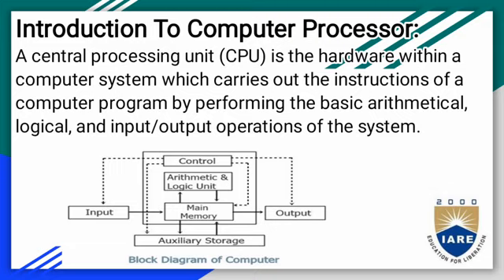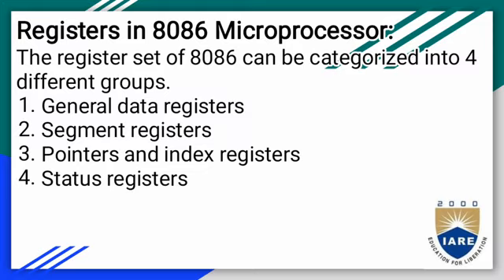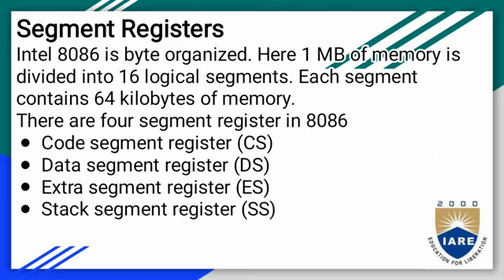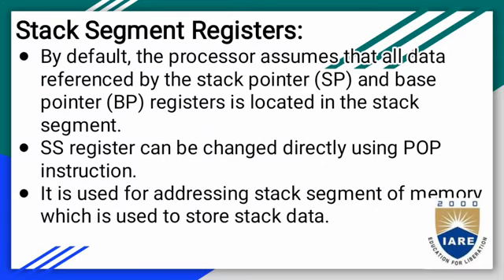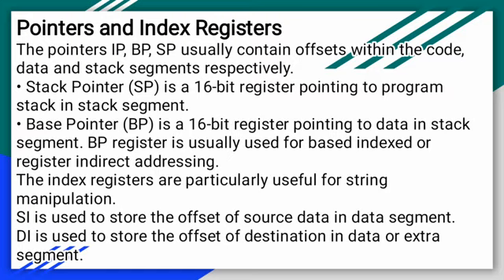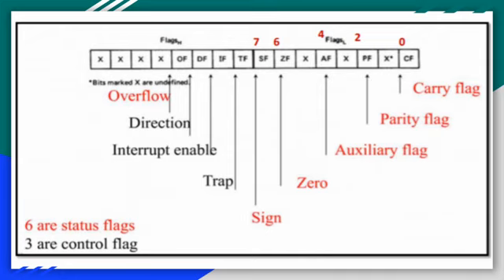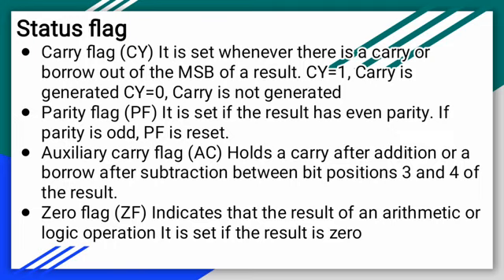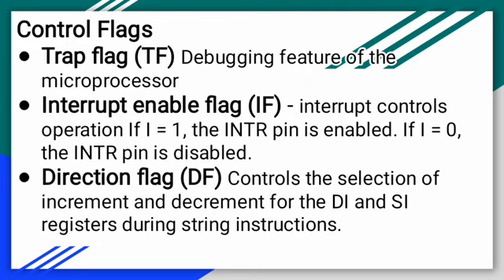IARE AAT TECH-TALK || MPMC || REGISTER ORGANIZATION OF 8086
B DEVENDAR
17951A0436